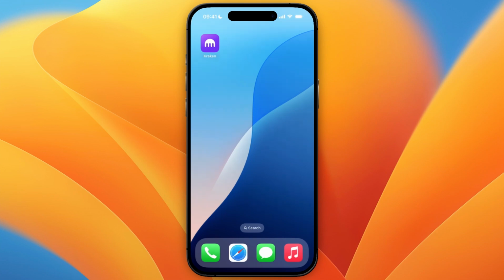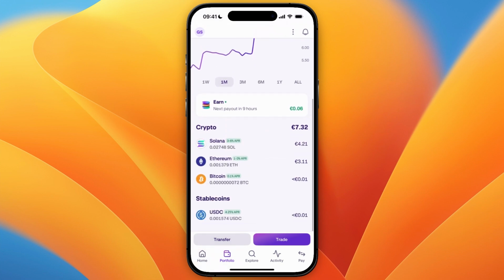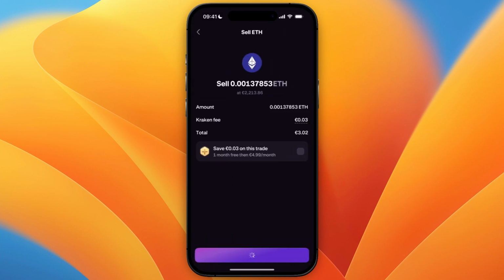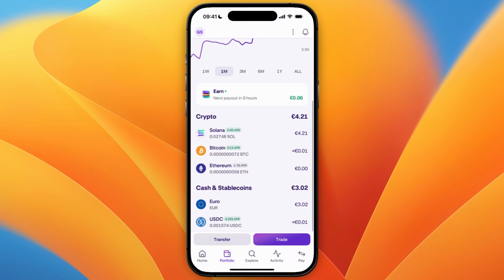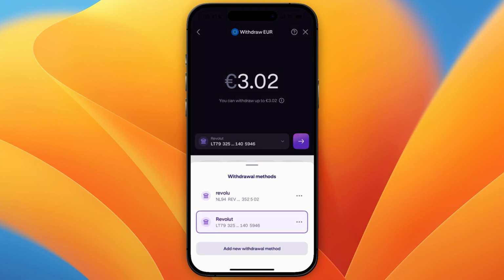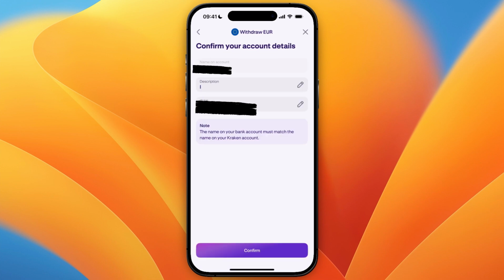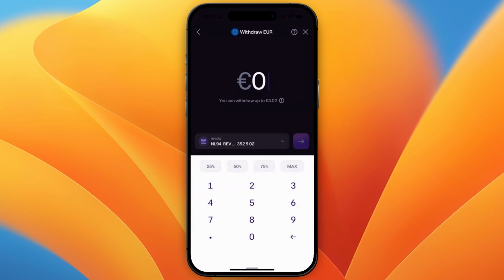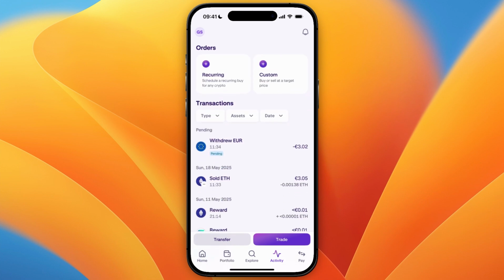How To Withdraw Money From Kraken App To Bank Account - Step by Step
In this video I'll show you How To Withdraw Money From Kraken App To Bank Account.